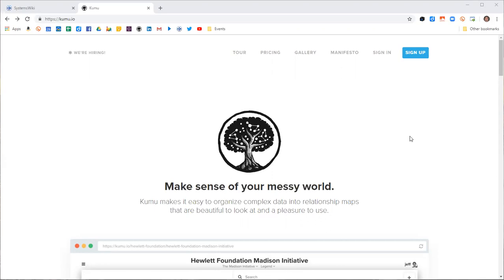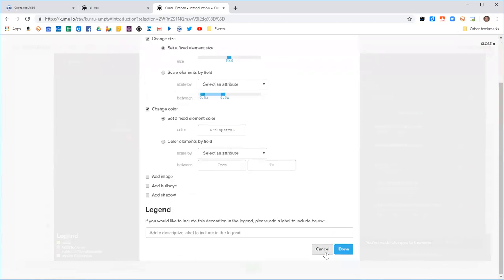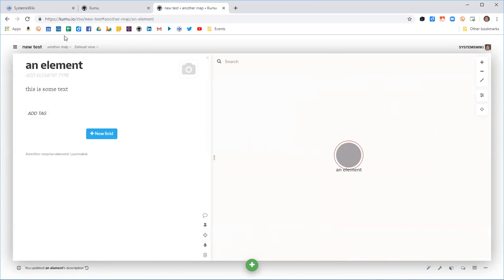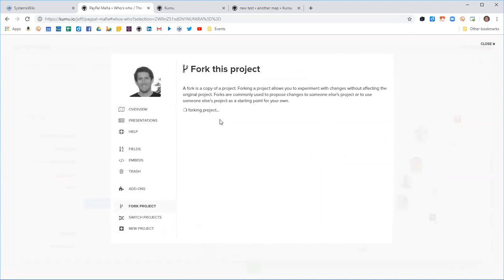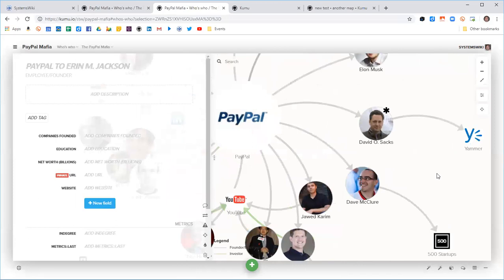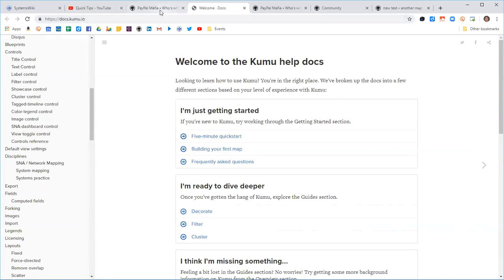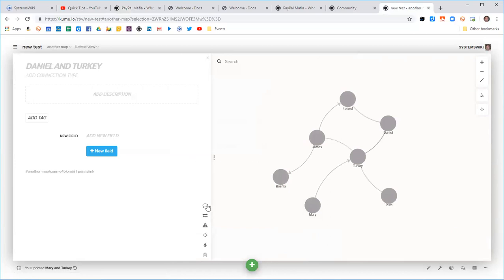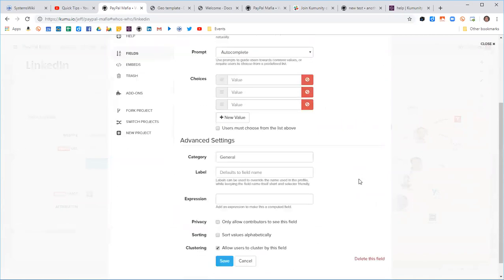Kumu Overview/Demo 19.06.05 xRev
Overview/Demo of Kumu for Daniel, Mary, James, Hanna and Ruth